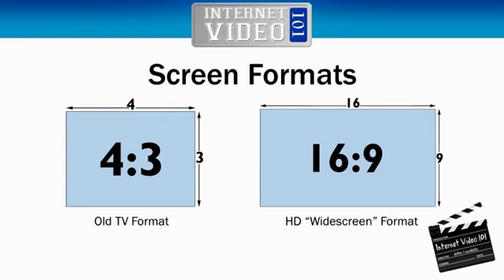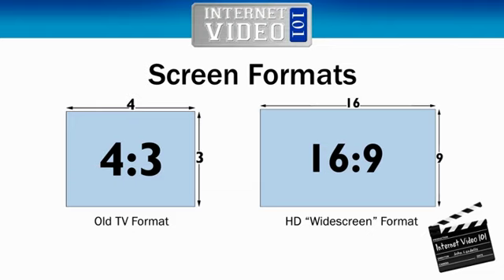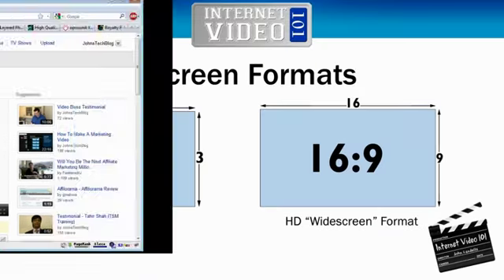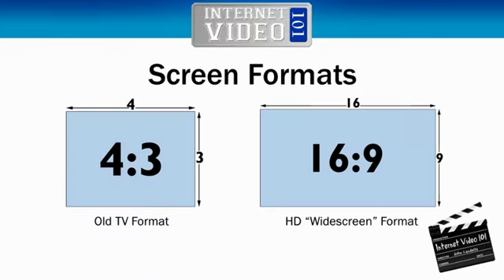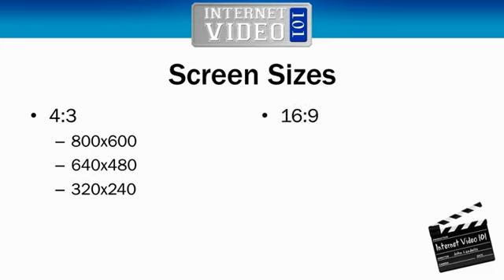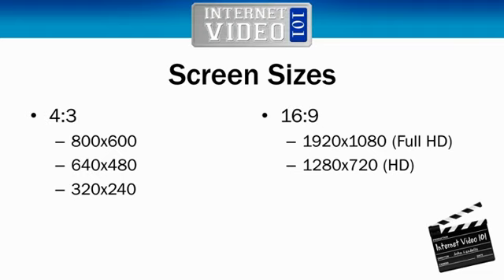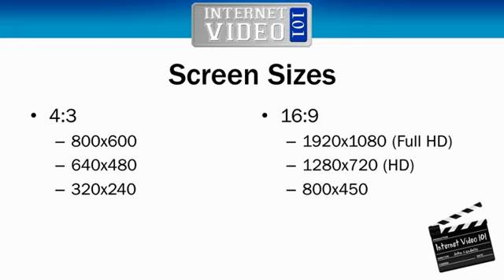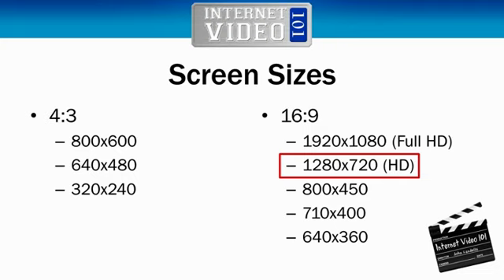Internet Video 101 - Part 02 - 01 Technical Aspects 1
- In this video, we look at the various different screen formats that we need to be aware of when producing online videos.